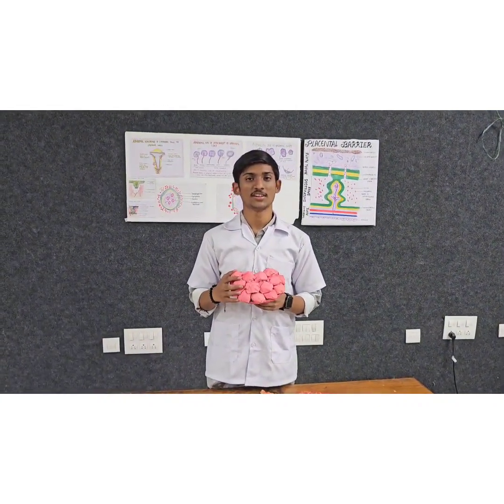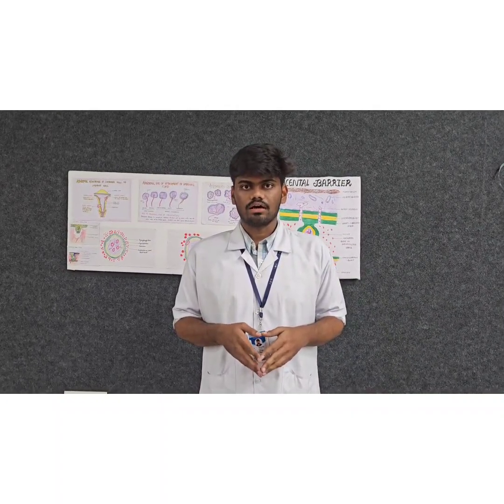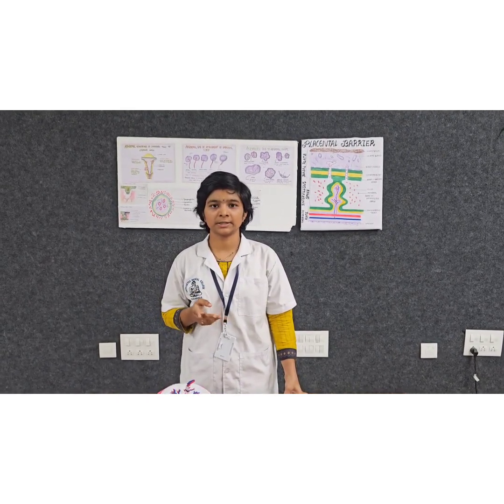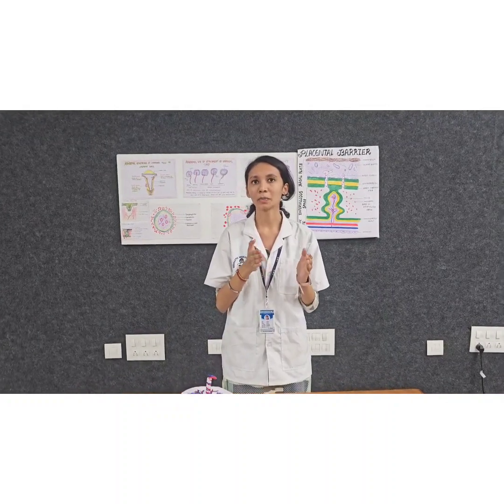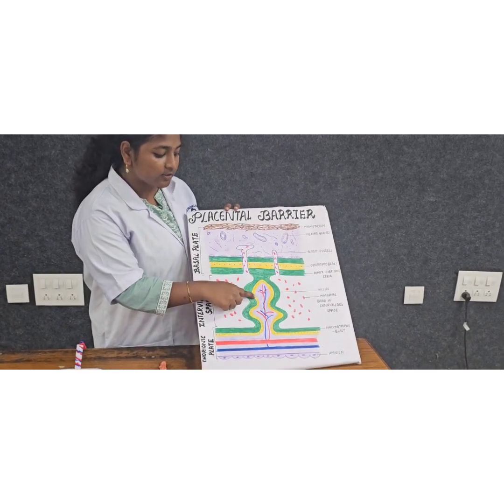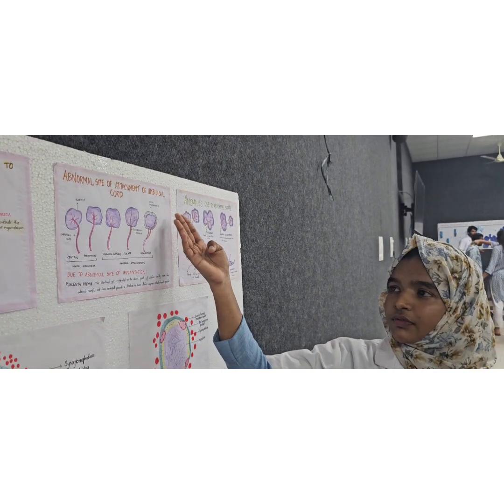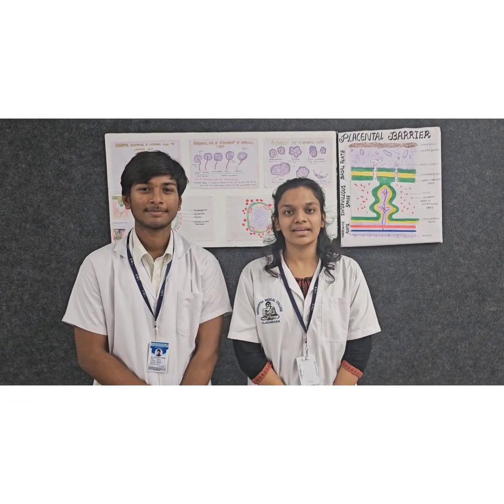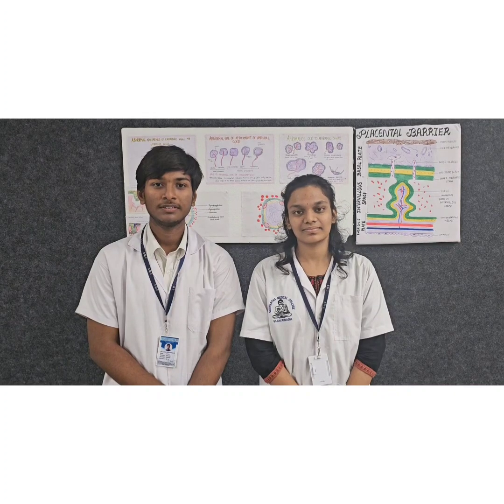Development of placenta by Da Vinci House at Pratyaksha Utsava,SMC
The lectures are made from experienced teaching of 20 years experience and made from meticulously prepared notes of many standard text books of Anatomy like Gray's anatomy, Snell' s anatomy, Keith Moore and it can help a lot in the  exam preparations